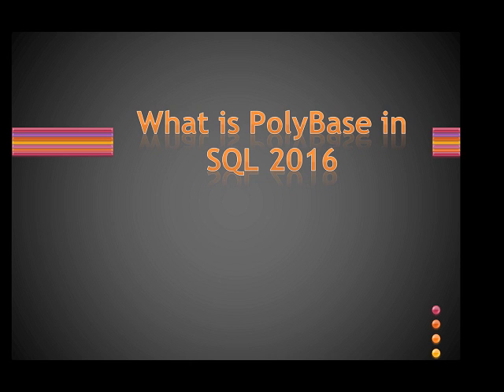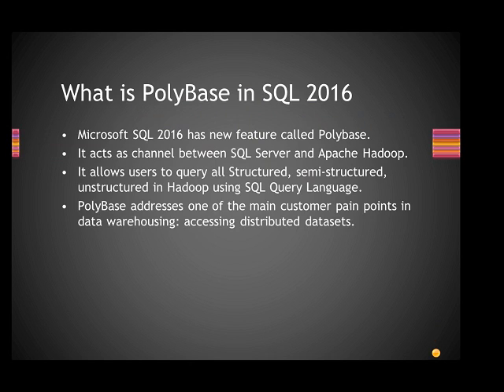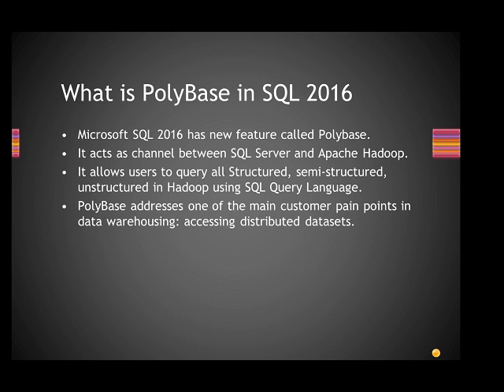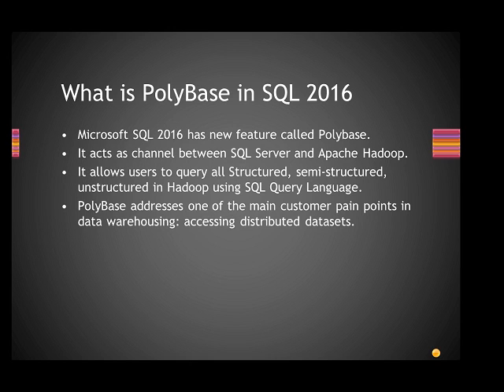What is PolyBase in SQL Server 2016